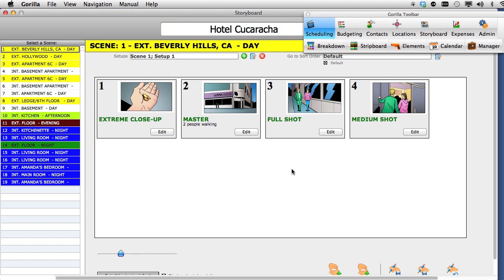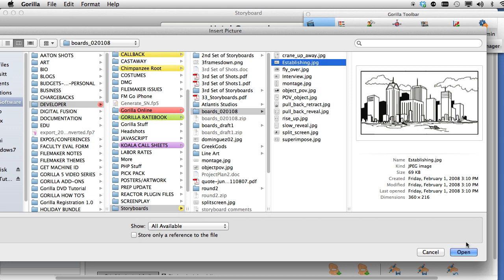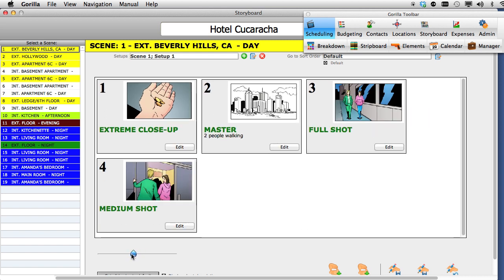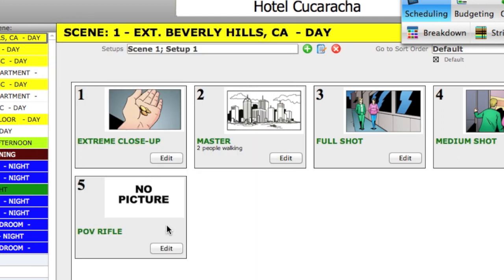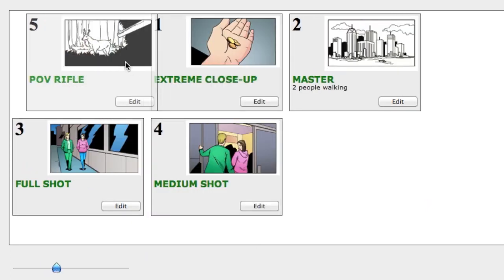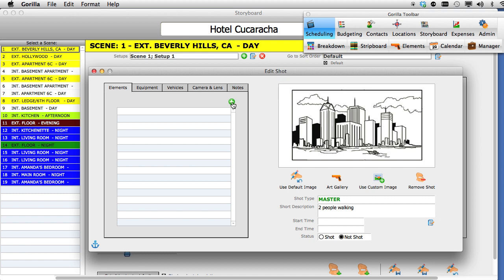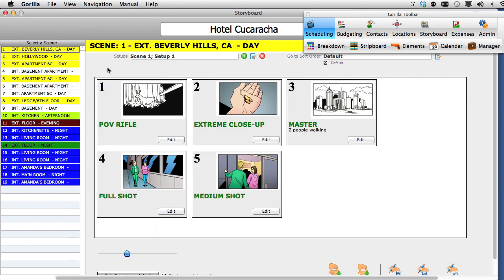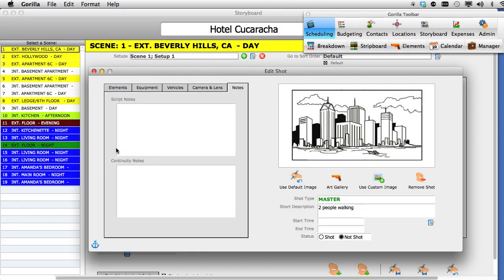Gorilla 5: Lesson 23 - Storyboard & Shot List, Part 2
Learn advanced features of the Storyboard and Shot List module in Gorilla.